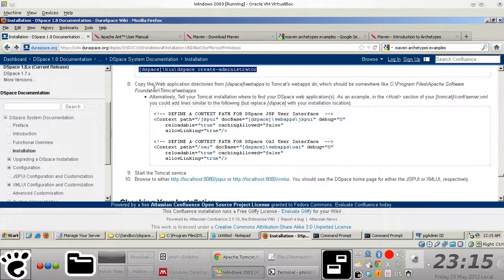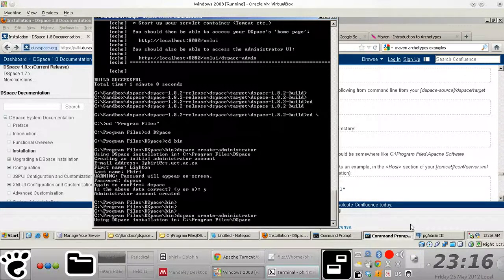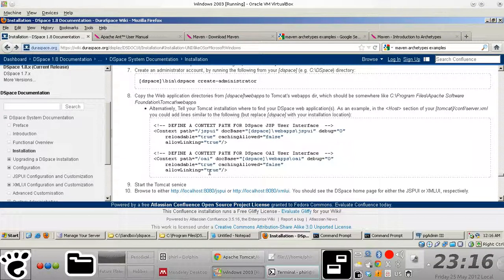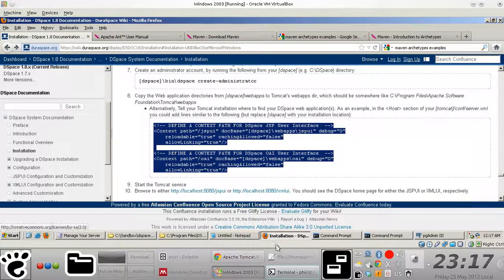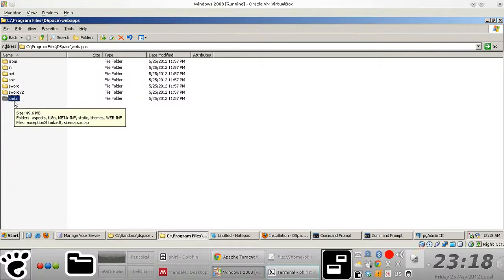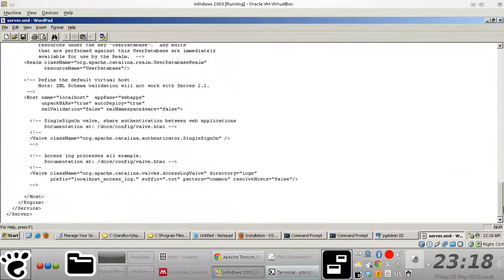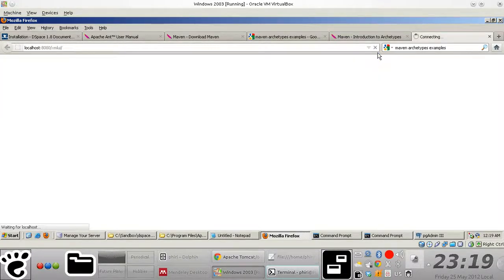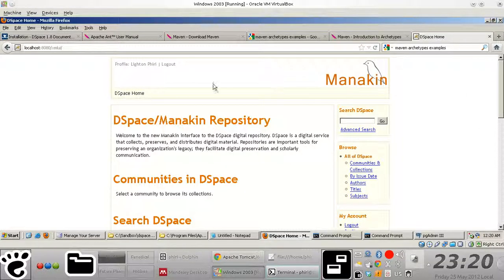DSpace 1.8.2 Installation #9 - Deploying DSpace Web Applications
Deployment of DSpace Web applications